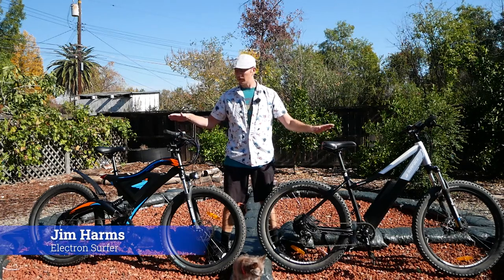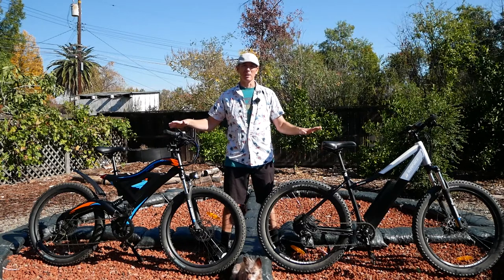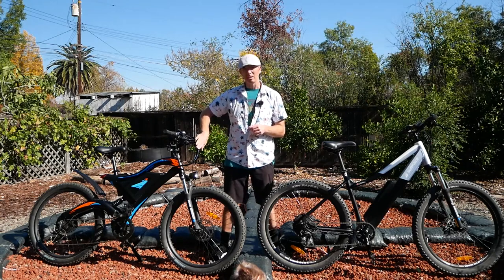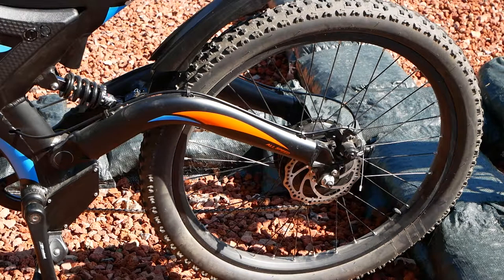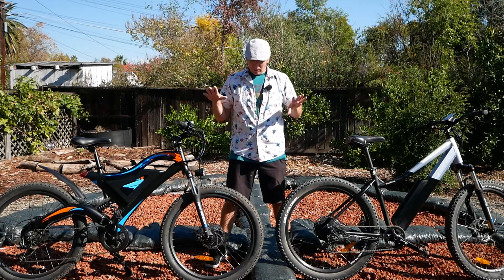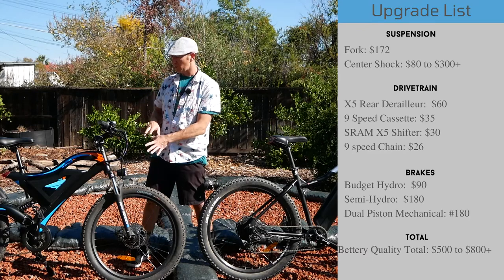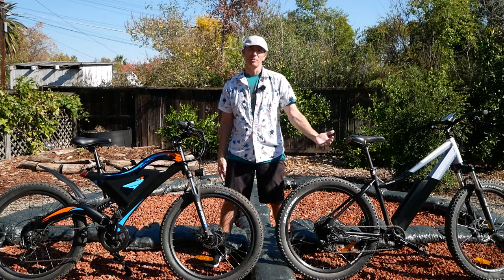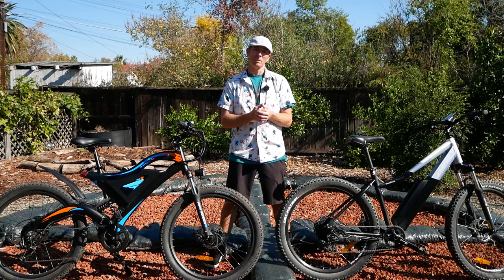What does spending $1,000 MORE on an Ebike Get You!!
Featuring the Aostirmotor S02 and Surface 604 Shred.

Parts to Upgrade AostirMotor S05 to ride closer to the Surface 604 Shred.

Fork $172
Center Shock: $80 to $300+
X5 Rear Derailleur $60
9 Speed Cassette $35
SRAM X5 Shifter $30
9 speed Chain $26
Brakes:
Budget Hydro $90
Semi-Hydro $180
Dual Piston Mechanical $180

Better Quality Total: $500 to $800+

Not included:
Better bottom bracket, crank arms, chain ring, tires/rims, and upgraded electronics.

Potential Issues:
Internal frame routing, time/labor to install, fitment.

Timecodes:
0:00 Intro
0:39 What's a budget bike
1:16 What don't you get for $1000 More
2:45 Part comparison
5:05 Biggest Differences
6:16 Upgrading a cheaper bike
7:53 Conclusion